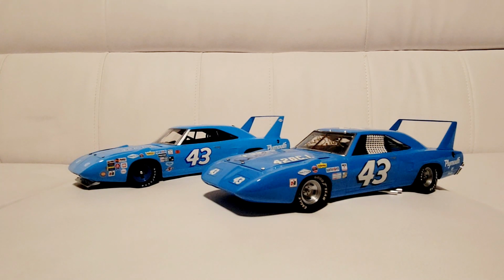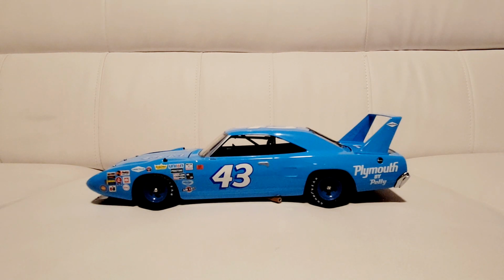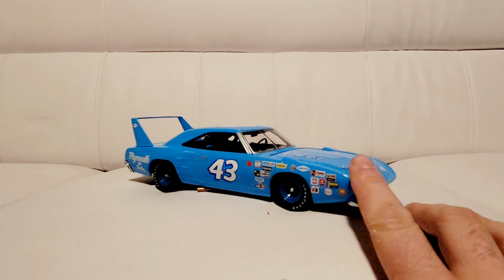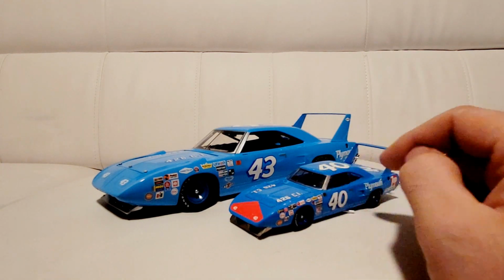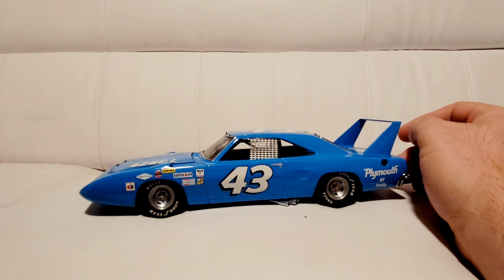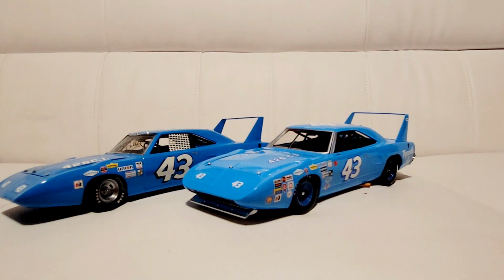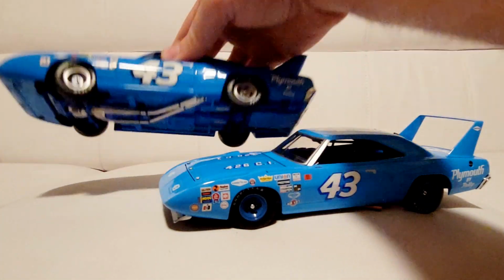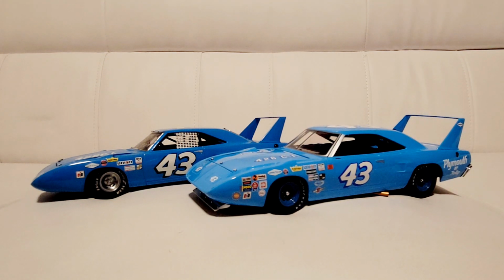Richard Petty 1970 Plymouth Superbird 1/24 Diecast Comparison:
With the University of Racing releasing its latest diecast, Richard Petty's 1970 Plymouth Superbird, it's time to compare it to what was the best Petty Superbird diecast available, Franklin Mint which has always had fantastic offerings. Check it out and decide who did it better!